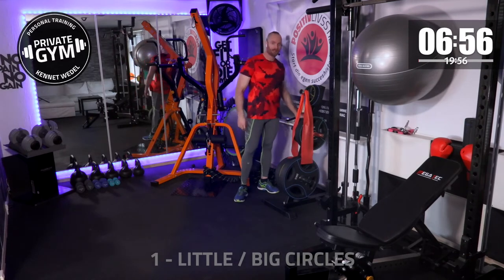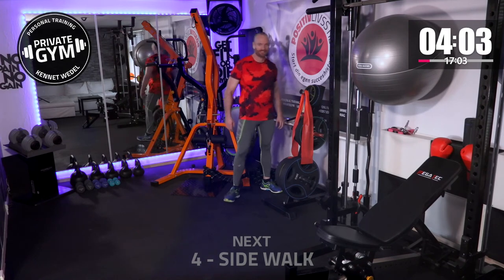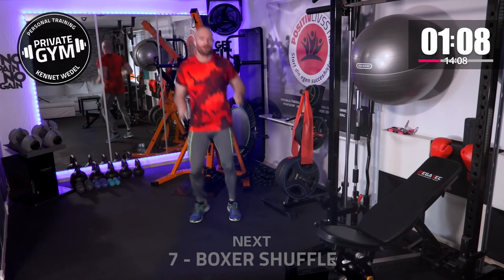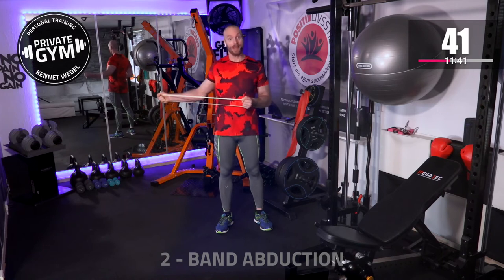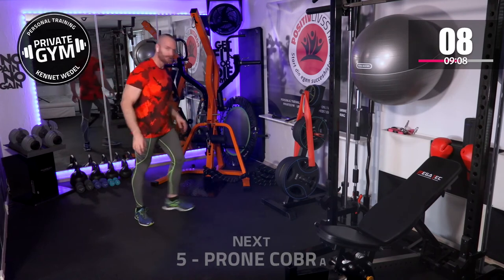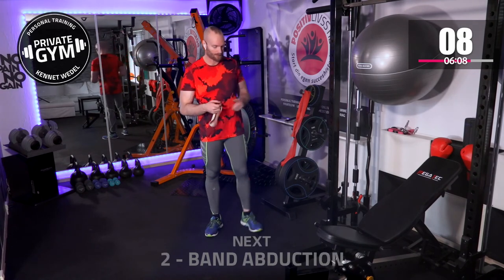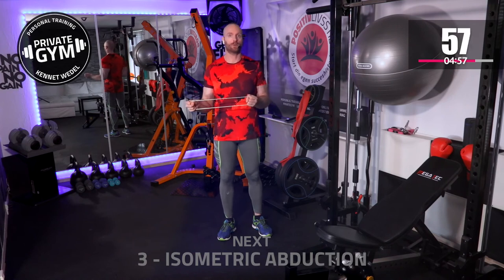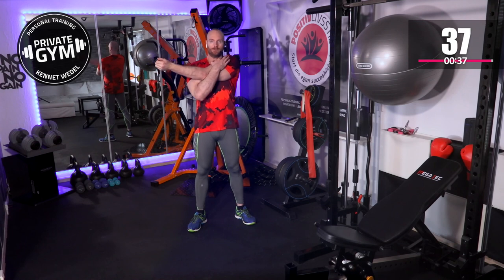Shoulder/Neck Stability Workout 1 - for rehabilitation training | ⚫️ PrivateGYM FREE Workout Videos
Equiptment: Resistance Band

1 – LITTLE / BIG CIRCLES
2 - NECK CIRCLES
3 - SIDE STEP ARM SWING
4 - SIDE WALK
5 - HIGH KNEE CRUNCH
6 - JUMP ROPE
7 - BOXER SHUFFLE

WORKOUT 12 MIN
1 - BAND ADDUCTION
2 - BAND ABDUCTION
3 - ISOMETRIC ABDUCTION
4 - CHIN TUCK
5 - PRONE COBRA
6 - BAND BACK BURN

100% FREE full length High Quality Workout Videos for all fitness levels 💪🏽💪🏽💪🏽, to help you with weight loss, build muscle, more energy and create your own succes! 🏆🏆🏆 Everything on this YouTube Channel is created and produced by personal trainer & Ironmn 70.3 athlete Kennet Wedel from Denmark 🇩🇰 😍 please subscripe and never miss a brand new workout to help you reach your goal🏆

Personlig træning | Kostvejledning | Online programmer | Løbetræning | Sundhedstjek | Foredrag | Kennet Wedel

PrivateGym.dk is not a licensed medical care provider and represents